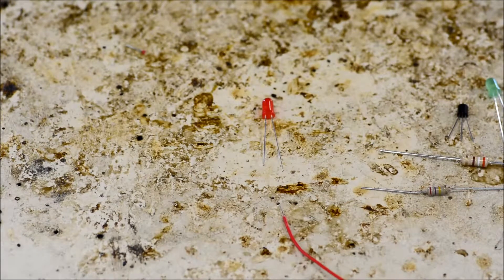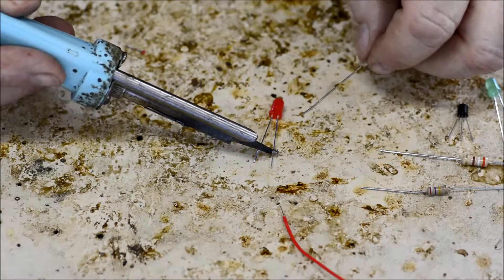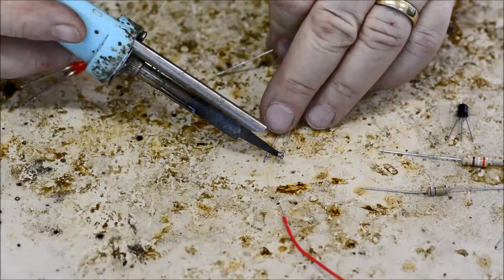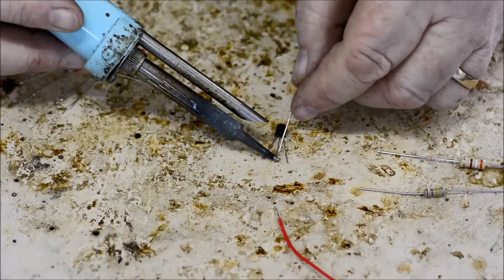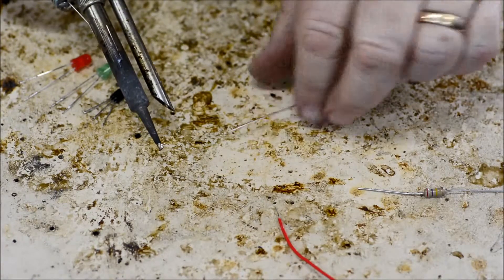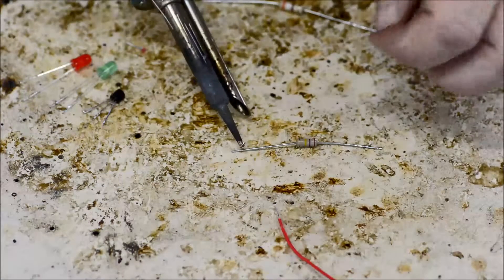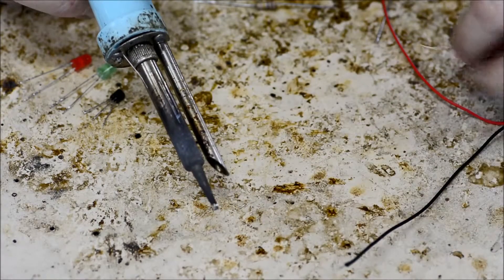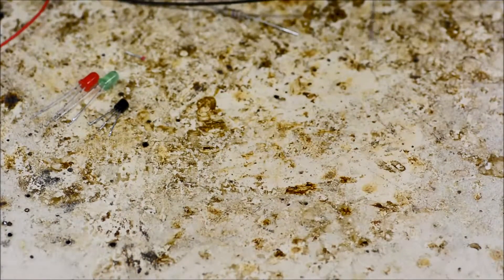Electronic Touch Game - Tinning components for the before Assembly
This is a channel has tutorials that the Design and Technology Team at my school have made to support our students learning.